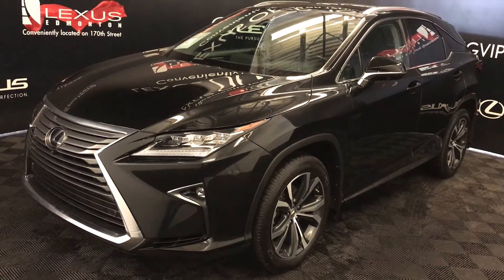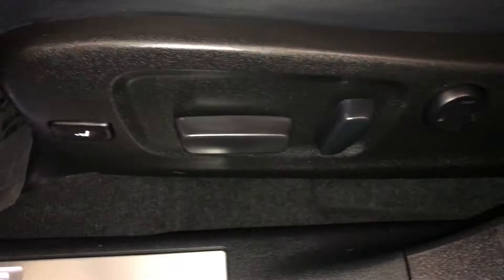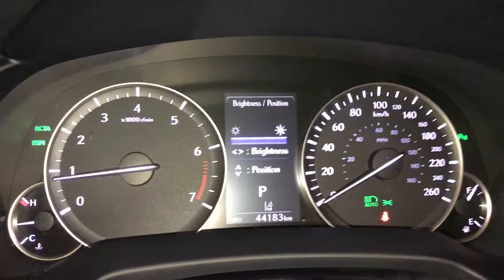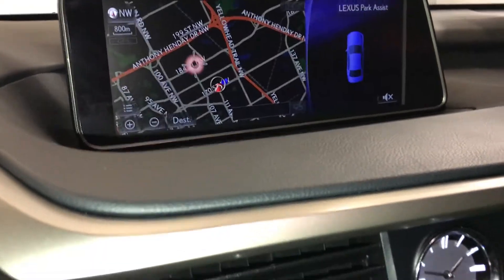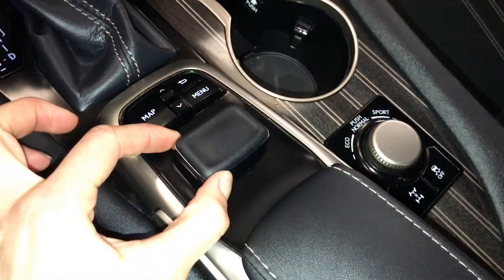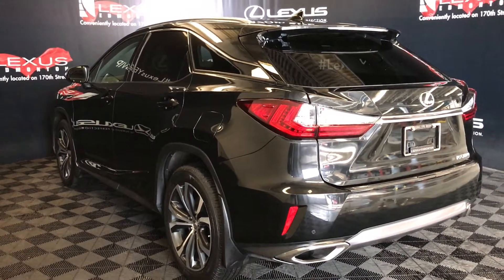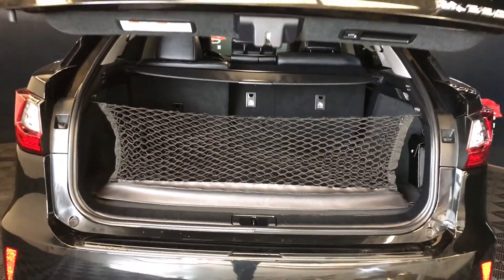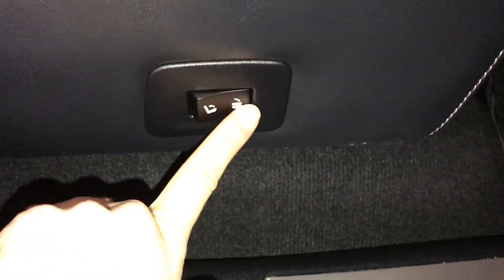Used Black 2016 Lexus RX 350 Executive Package Walkaround Review Wainwright Alberta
This is a Black 2016 Lexus RX 350 Executive Package Review Edmonton Alberta - Lexus of Edmonton with 8-Speed A/T transmission Black color and Black interior color.  (Uploaded by DataDriver).

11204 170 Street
Edmonton, Alberta
T5S 2X1